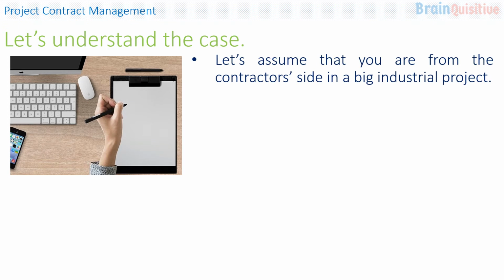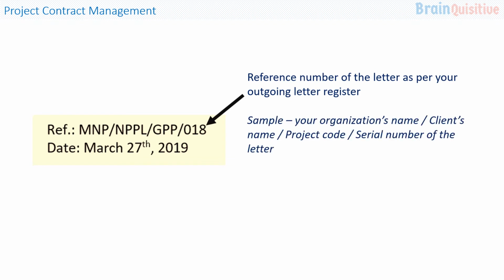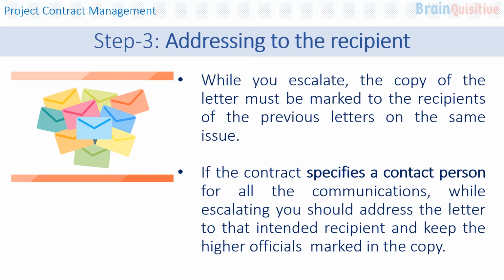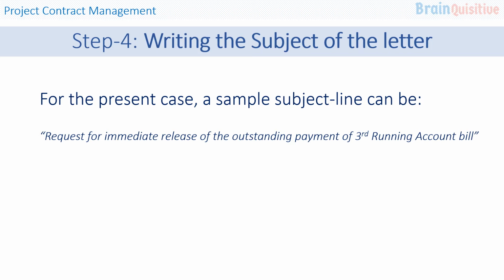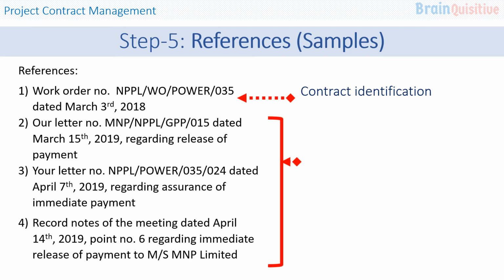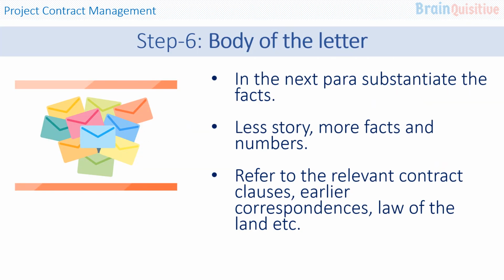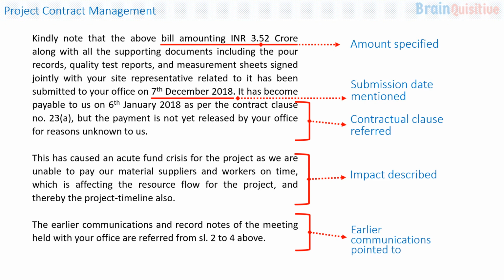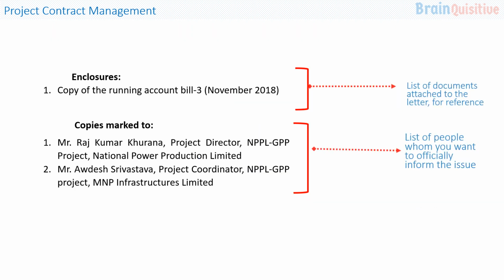How to write effective contractual letters to client | Project Contract Management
This video consists of a practical case study of writing effective letters to the client in a contract. Often Project Managers or contract managers find it difficult to write a letter to clients which is contractually effective. It hampers the interest of the construction contracts. A simple yet powerful technique of writing effective letters to clients is presented in the video. For any queries, please comment in the comment box.

Project management
Construction management
contract management